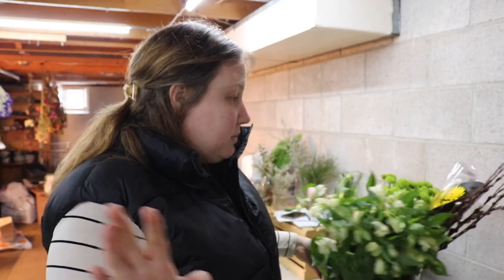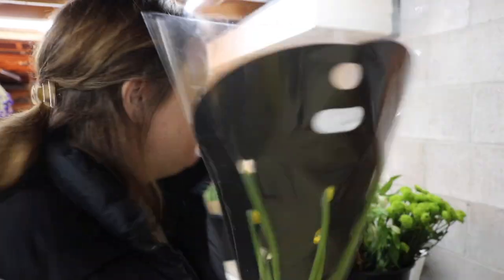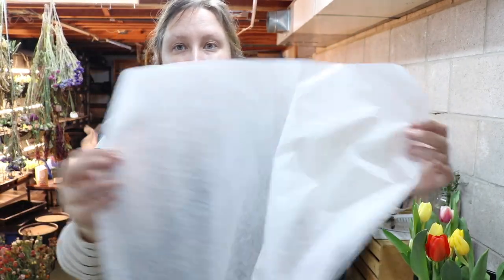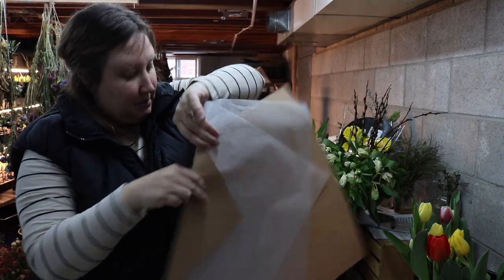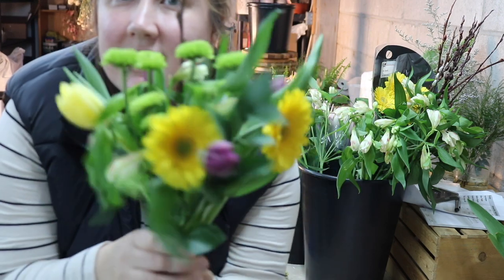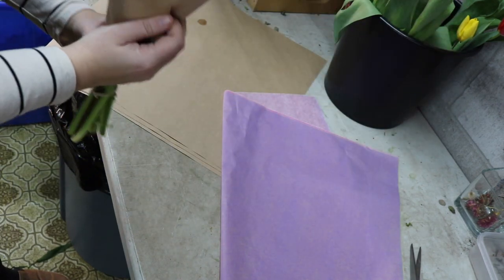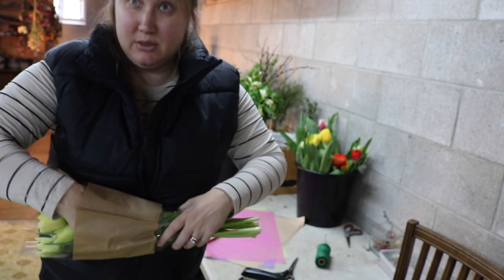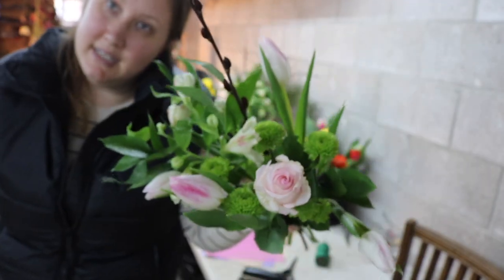Making Bouquets in January // We updated our wrapping method // Green Bee Floral Co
- About Green Bee Floral Co. -

We're growing cut flowers on almost 2 acres (split between 3 properties) in rural Southwestern Ontario, Canada in Canadian growing zone 6A. 2022 is our 4th year growing flowers. We sell out of our home studio, at our local farmers' market, and directly to wholesalers + florists. We grow without the use of pesticides and design without plastic flower foam.

Links + Things

Send Green Bee Floral a Gift

We updated how we wrap bouquets! What do you think?

Farm Things:
Our Fav Grow Lights
Organza Bags for Dahlias
Seed Starter Trays
Hose Divider
Bug Covering
Low Tunnel Film
Seedling Heat Mat
72 Cell Seed Tray
Paint Sticks for labelling
Greenhouse Vent Fan
Water Barrel Covers
Outdoor Battery
Incandescent Holiday Lights

Design Tools:
Floral Tape
Floral Wire
Bouquet Sleeves
Wire Cutter
Snips: https

Books + Resources
Floret's Cut Flower Farm
Floret's Discovering Dahlias
Growing Flowers by Niki Irving
Flower Colour Guide
Cool Flowers by Lisa Mason Ziegler